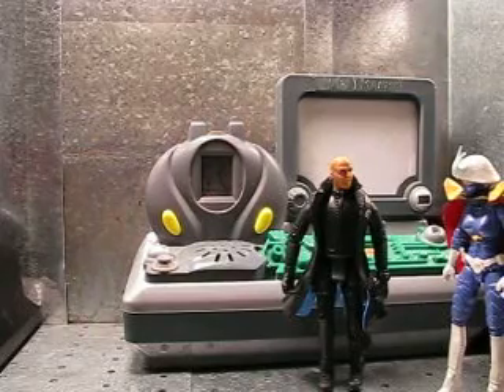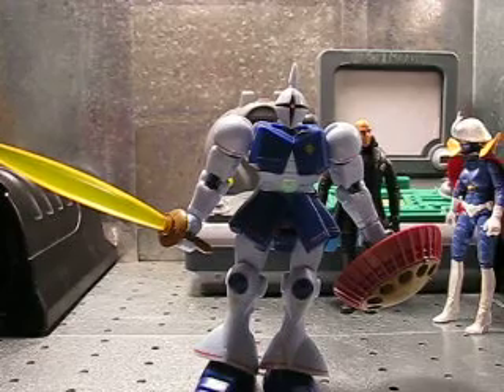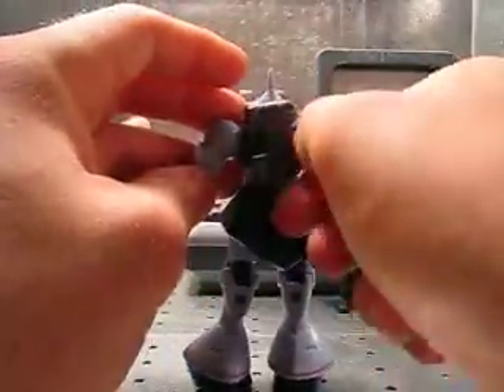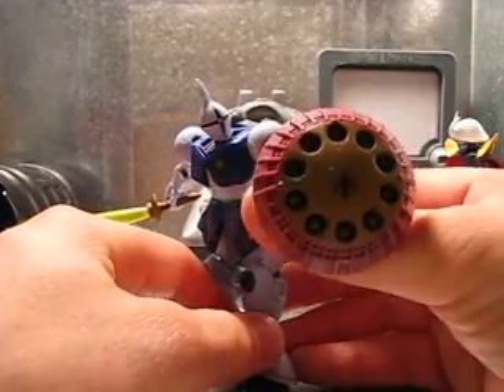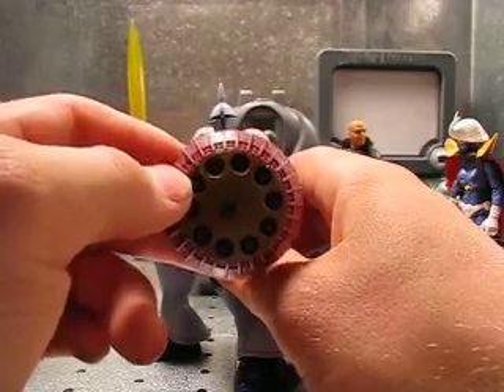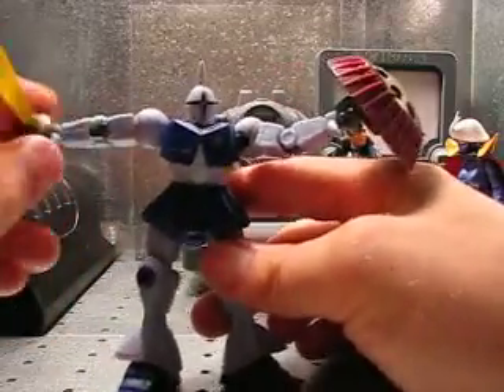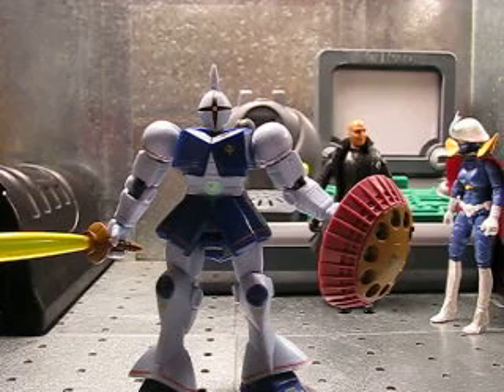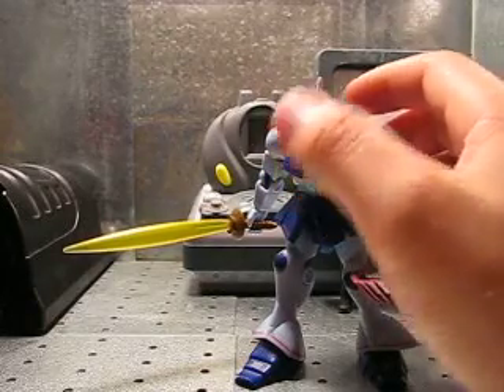GYAN gundam msia review!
GET YOUR OWN GUNDAM MSIA AT OUR EBAY STORE!!